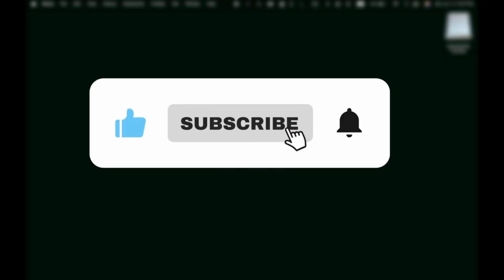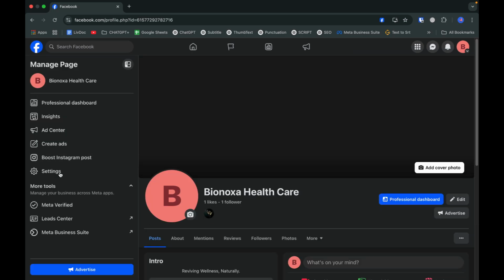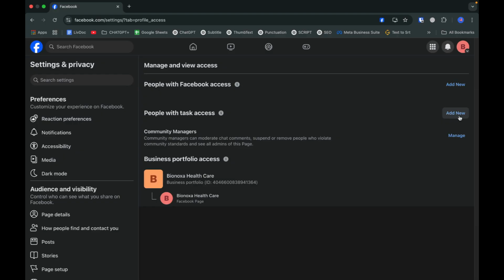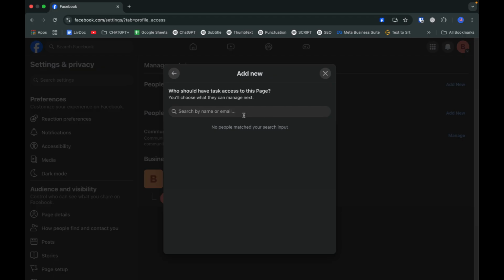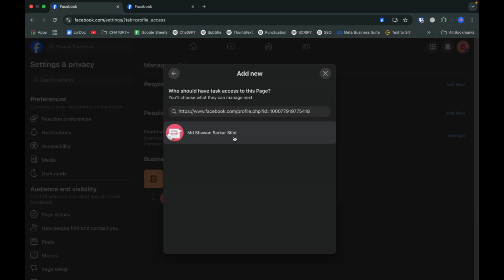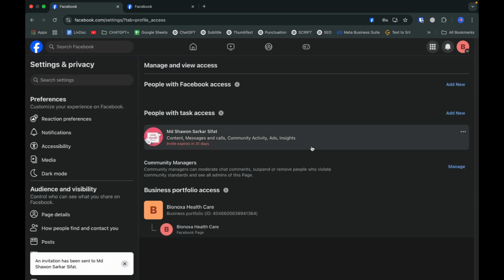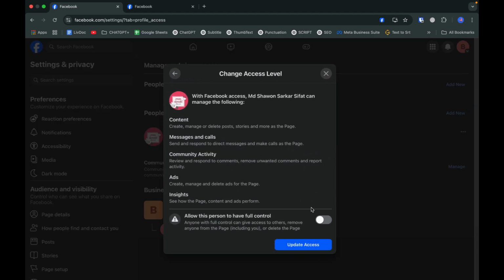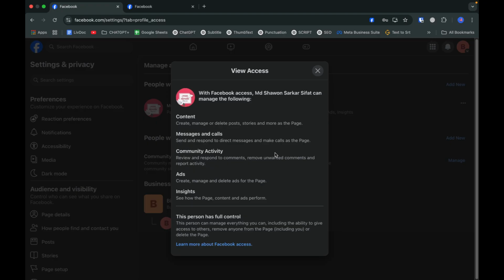How to Give Page Access to a Friend on Facebook - Complete Guide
Easily learn how to give your friend access to manage your Facebook Page using Meta Business Suite. Whether it’s for posting, managing ads, or full control—this guide has you covered.